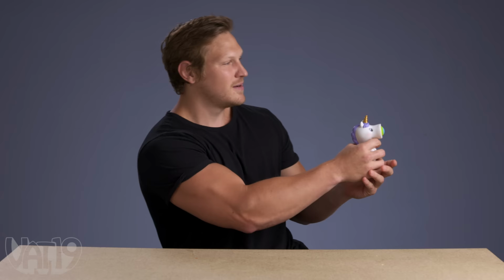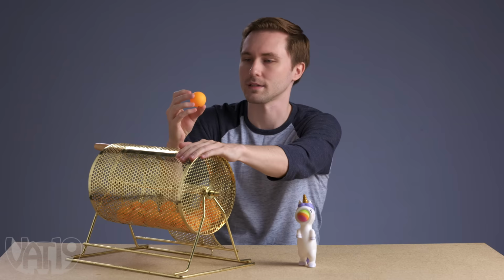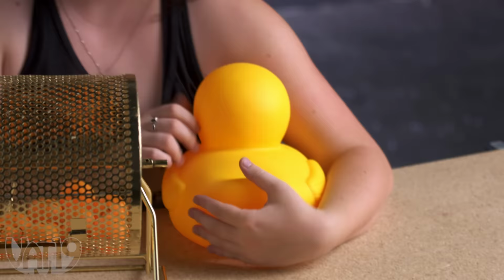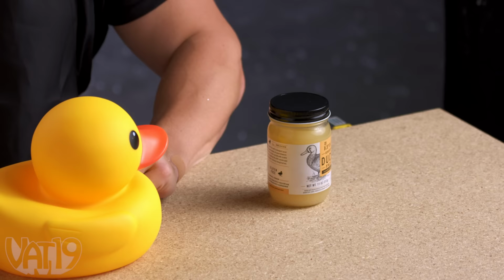$1000 if You Can Break This Ball in 1 Minute • Break It To Make It #41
Can a mini Lego figurine pop a giant stress ball? Could a duck call take down a giant duck? Let's see if our players are up to the challenge!

00:00 Intro
00:14 Unicorn Ball Popper
02:50 Mondo Light-Up Wizard Ball
04:36 Giant rubber duck
06:44 Gummy Cupcake
08:41 Big Money Bonus Round!